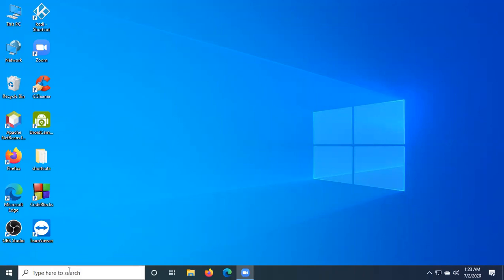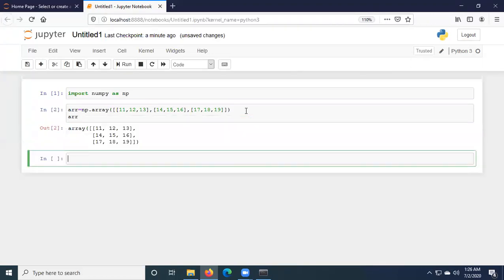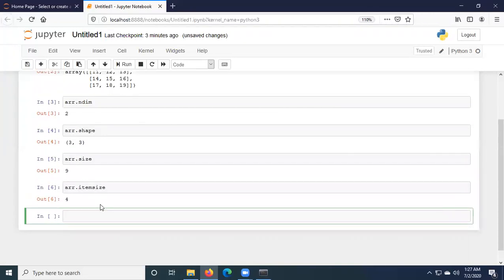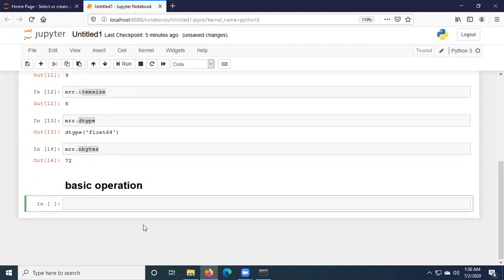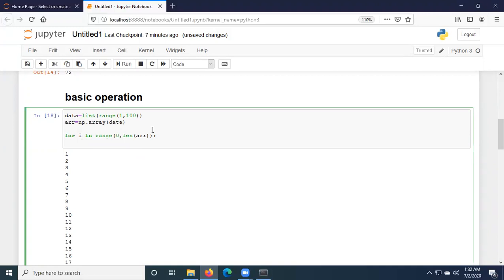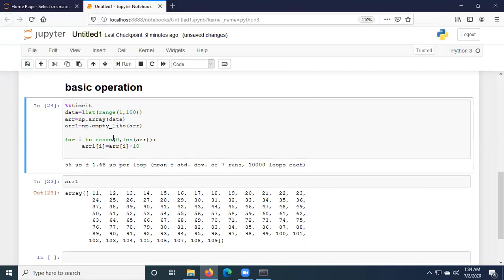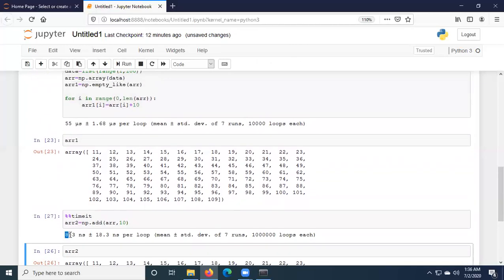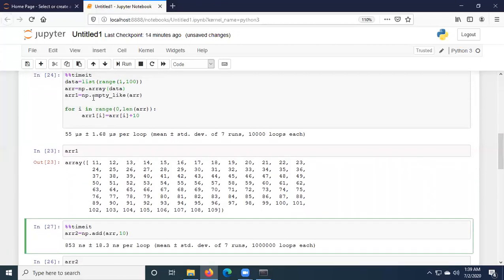Numpy array Attributes and vectorisation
This video shows what are attributes on numpy array what is vectorization .
NumPy is used in machine learning.You can use this tutorial to get idea of NumPy